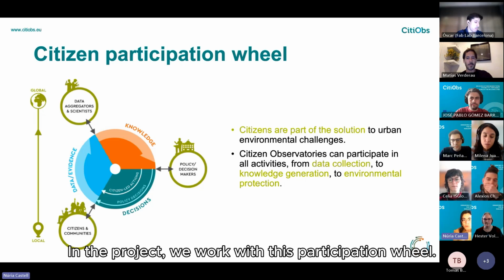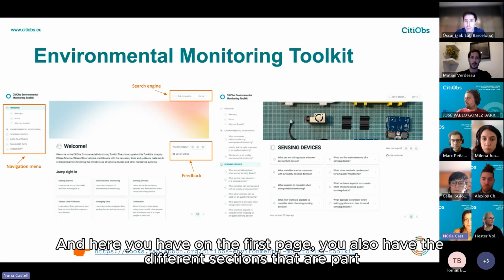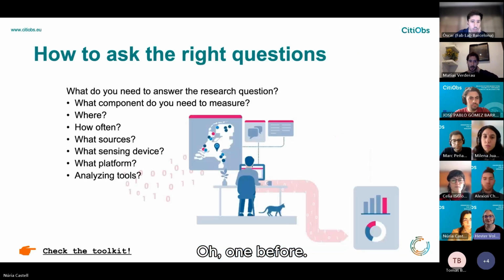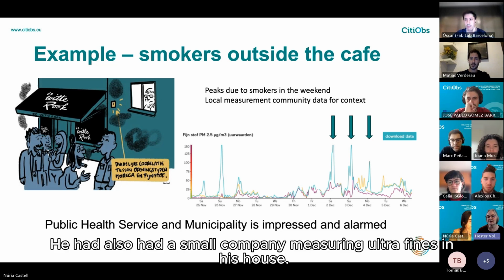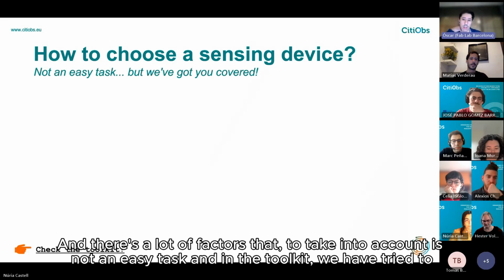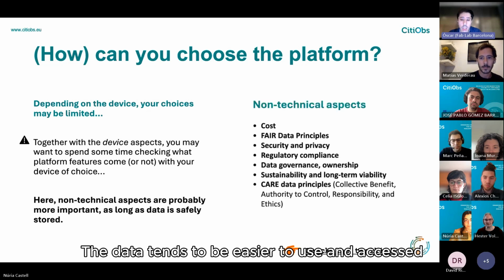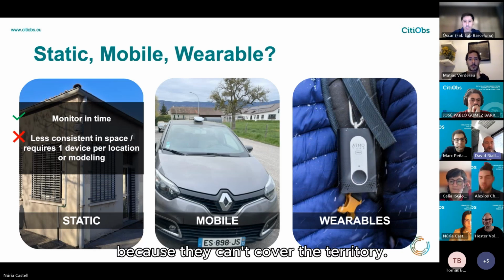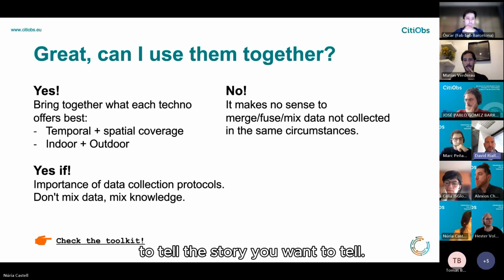Setting Up a Successful Monitoring Campaign Workshop 1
Welcome to the first session of the "Setting Up a Successful Monitoring Campaign" workshop, part of the Environmental Monitoring Toolkit! This session introduces the fundamental steps in designing an effective citizen-based environmental monitoring campaign.